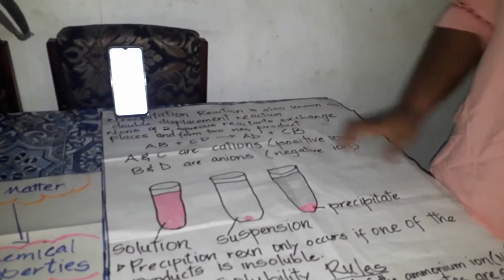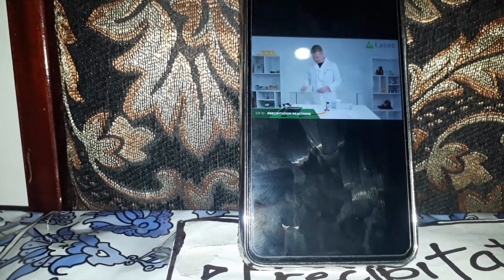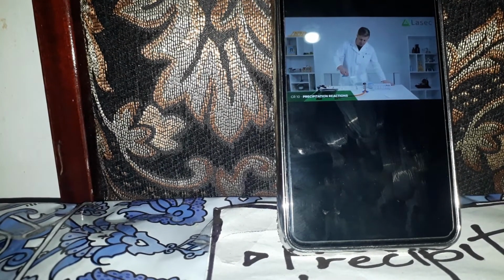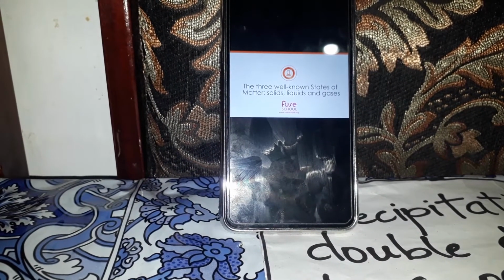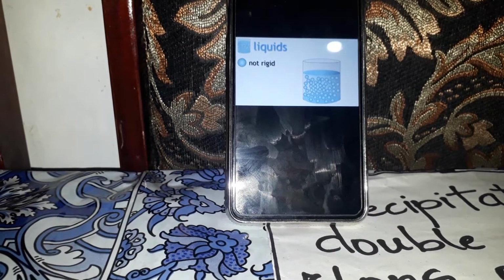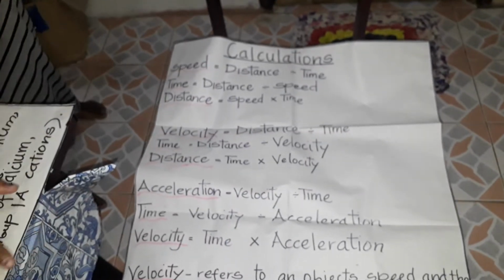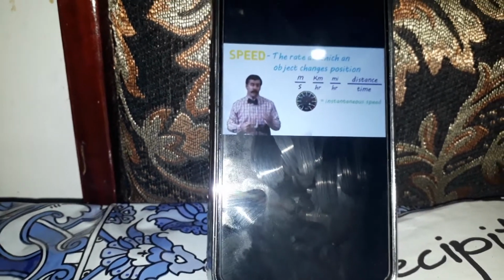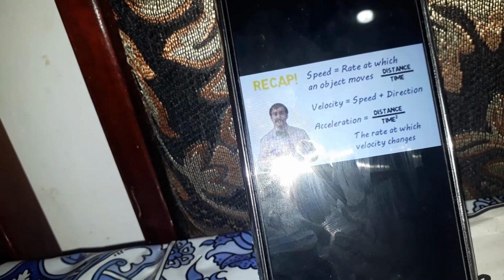Teaching aids (LP 2,3 & 4)